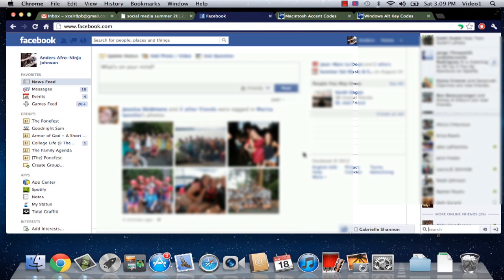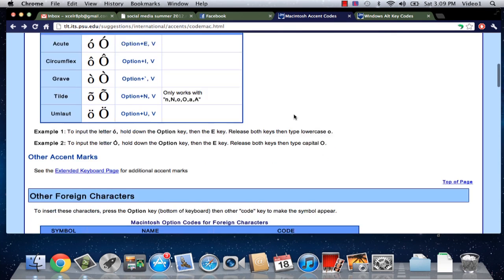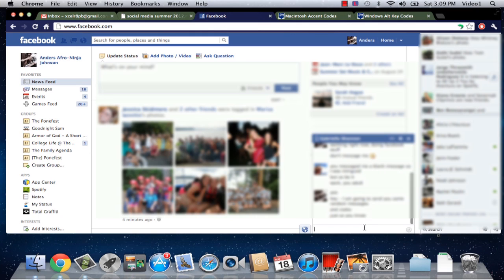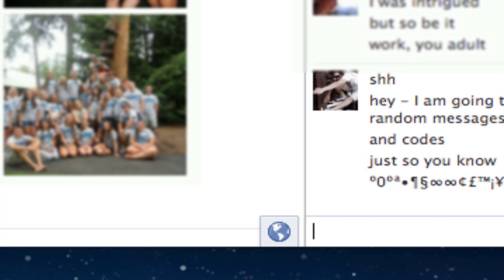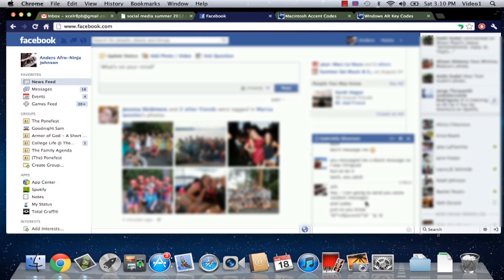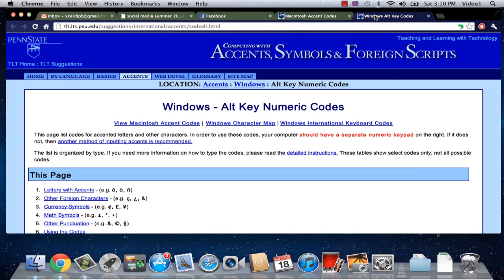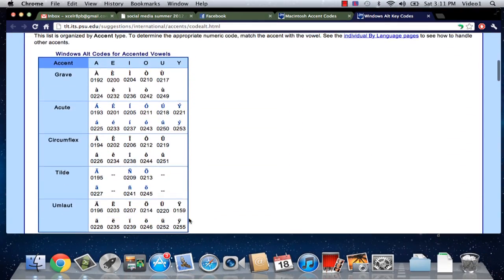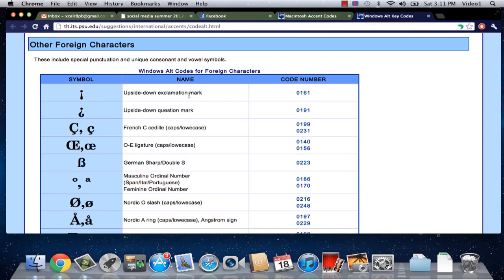How to Enter Accents on Letters on Facebook : Facebook Tutorials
Entering accents on letters on Facebook is something you do with a few special keyboard commands. Enter accents on letters on Facebook with help from a director and producer of media content in this free video clip.

Series Description: Facebook adds new features on a daily basis that continue to make it one of the most advanced social networking sites on the planet. Get tips on how to use a variety of different Facebook features with help from a director and producer of media content in this free video series.